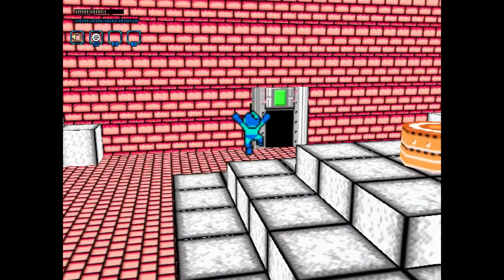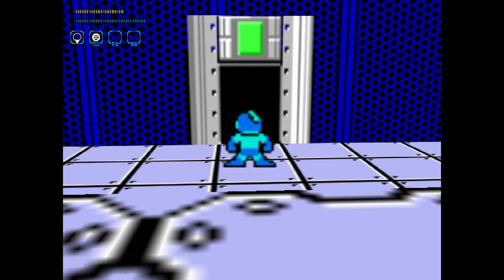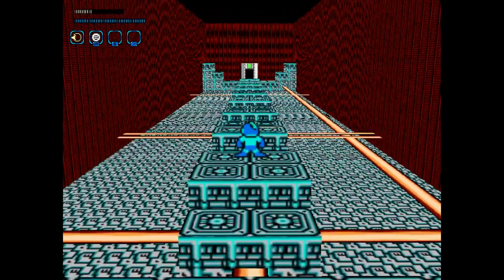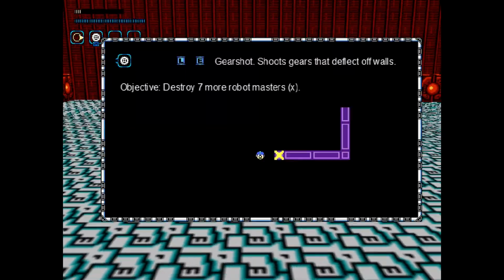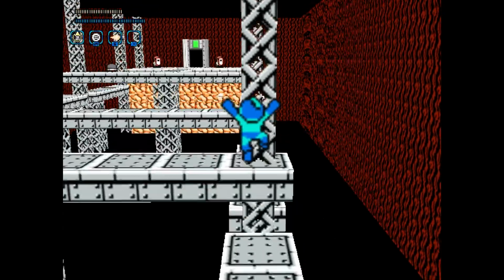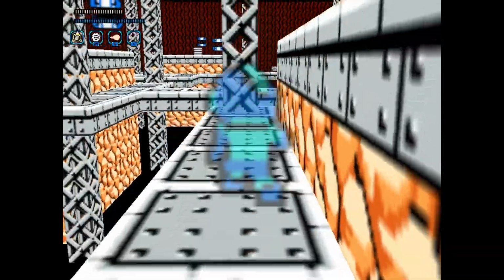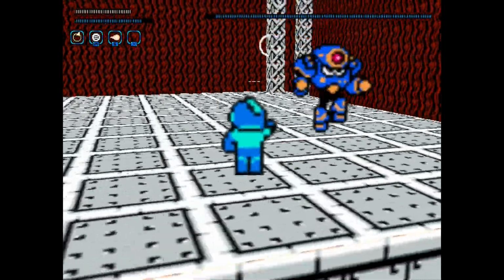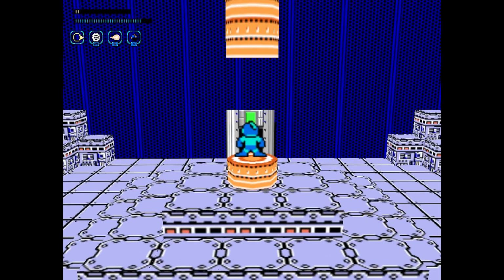Let's Play Mega Man 3D - #2: Nimble Feet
I continue my LP of the Mega Man fangame simply titled, Mega Man 3D.

I take on Quick Man and Napalm Man.

Mega Man is owned by Capcom. This game was developed by lierinwait.